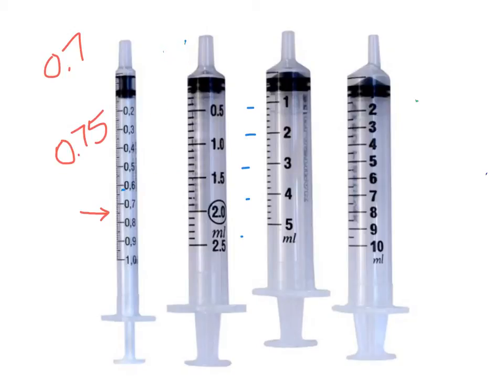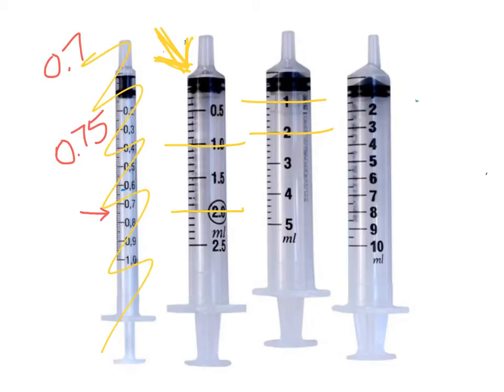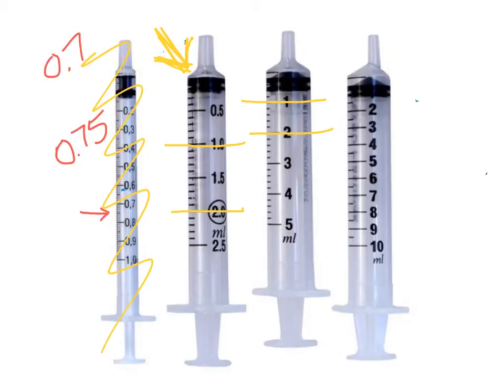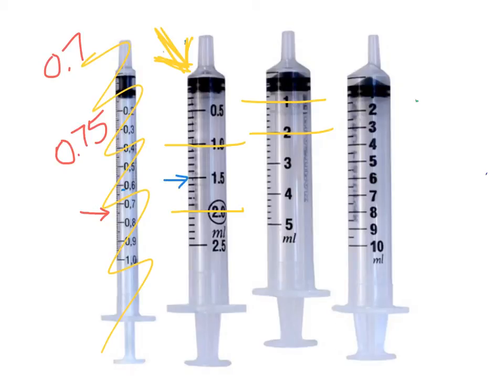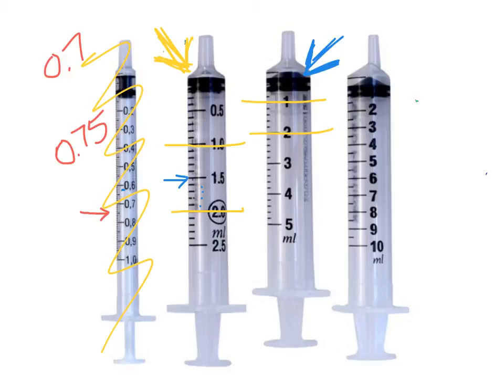Labels and syringes quiz